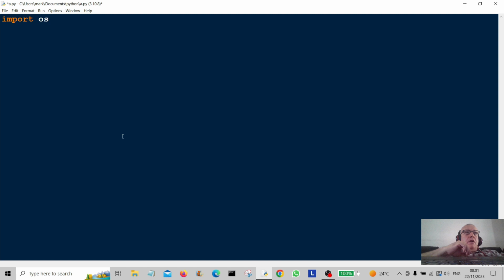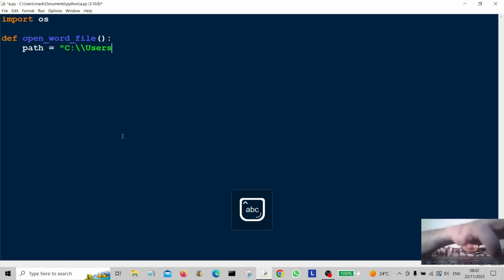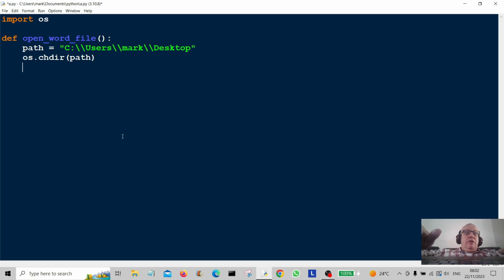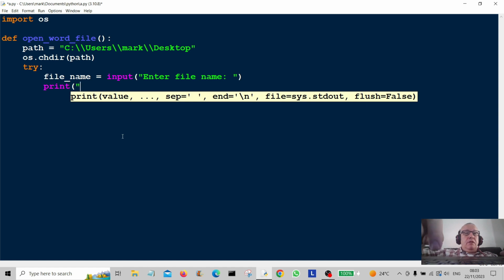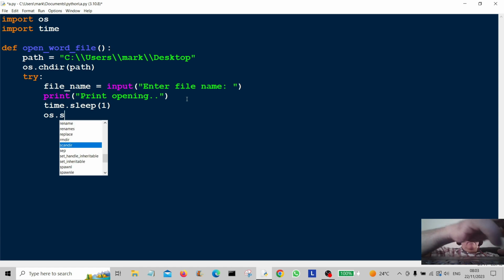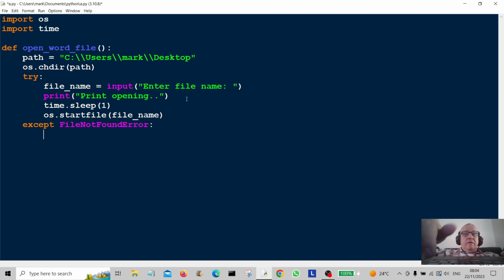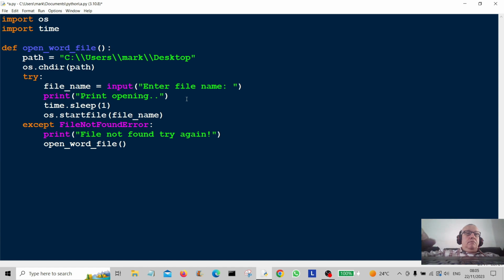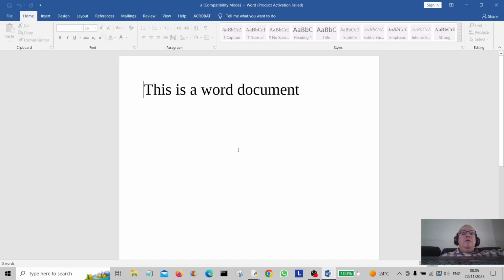Python OPEN WORD FILE Example:A Beginners Guide 2023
How To Open Word Files Using Python. A Beginners Tutorial For New Users.